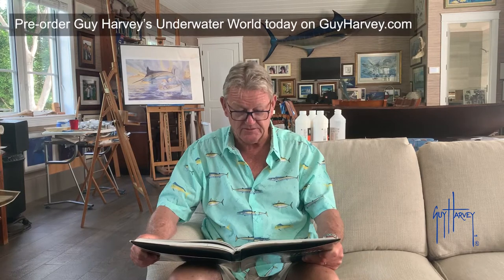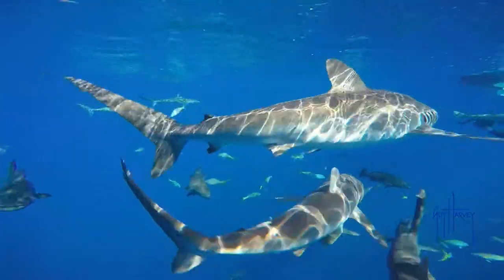Guy Harvey's Underwater World - Cuba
This strikingly beautiful, large-format book showcases Guy Harvey’s around-the-world fishing and diving adventures. Drawing from meticulous notes, knock-out photographs and Guy’s signature artwork, Guy weaves together fascinating stories, scientific discoveries and insights into the behavior of dozens of gamefish species to give us an up-close picture of his time on and in the water. Chapters highlight expeditions to the Bahamas, Caribbean, Belize, Cuba, the Caymans, Bermuda, the Yucatan and Mexico, Canada, Alaska, Costa Rica, Australia and the Galapagos, truly the international fishing experiences of a lifetime. Guy is a world-class angler, diver, photographer, and artist whose contributions to conservation and scientific research are as recognized as his accomplishments in sport and art. Guy has lived the life anglers dream of and this is the book that documents that dream.